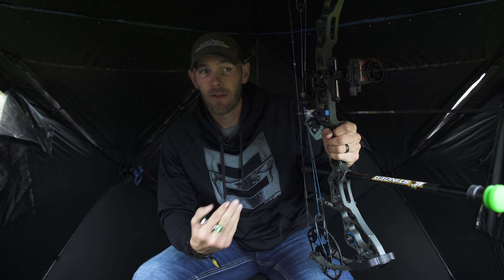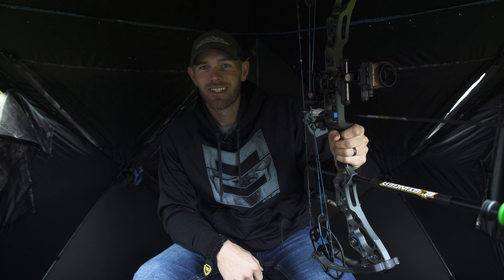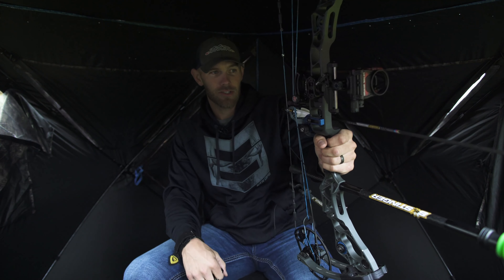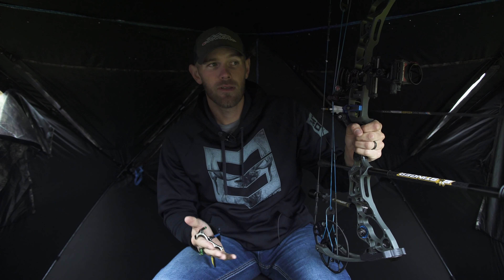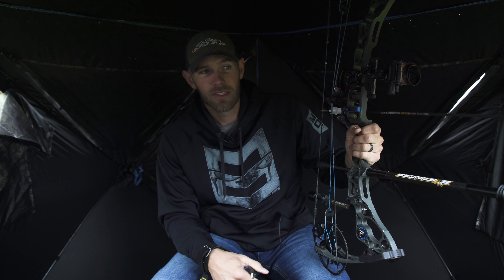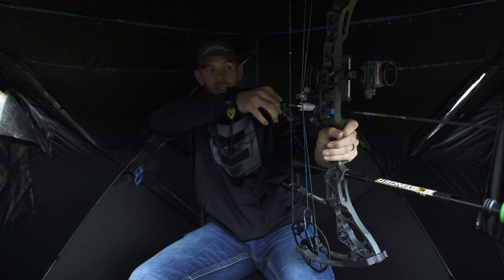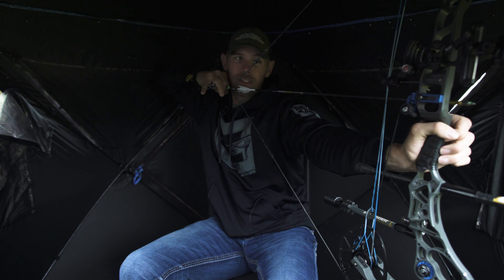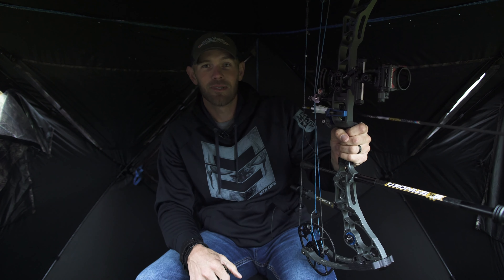Bow Hunting Tips You Should Be Using!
The Importance of Practicing at Home From a Ground Blind with Levi Morgan.